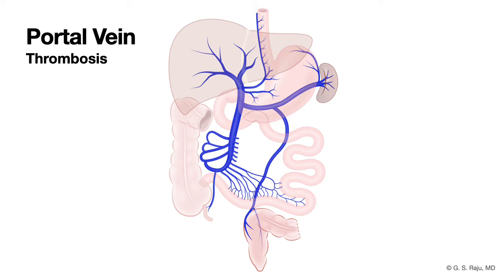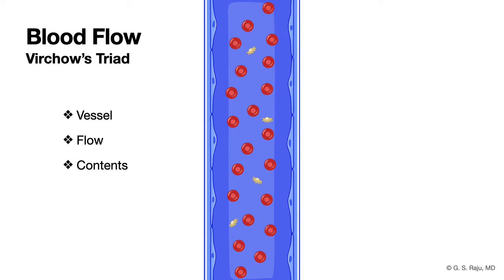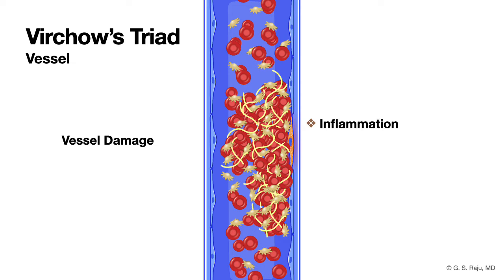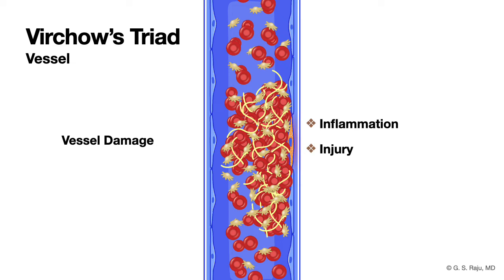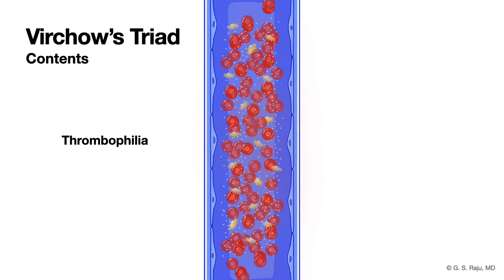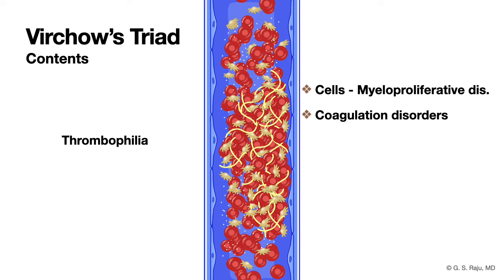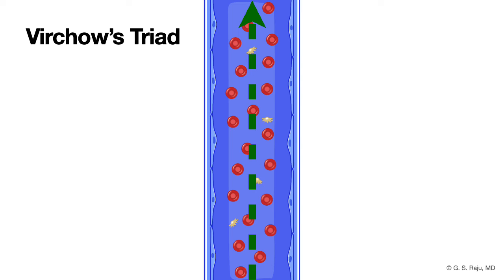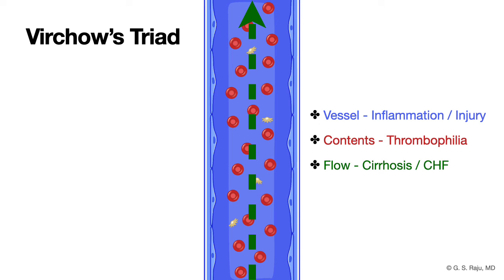Liver- 2 - PVT- Etiology of portal venous thrombosis